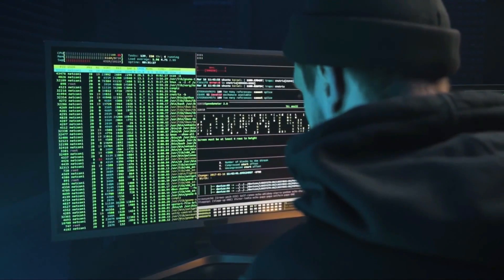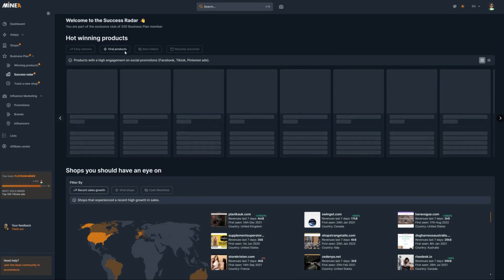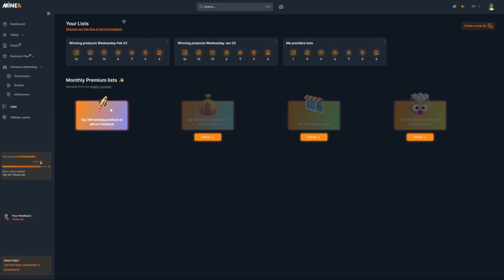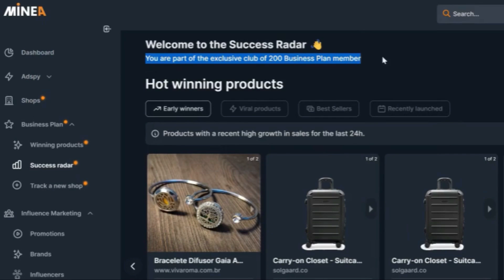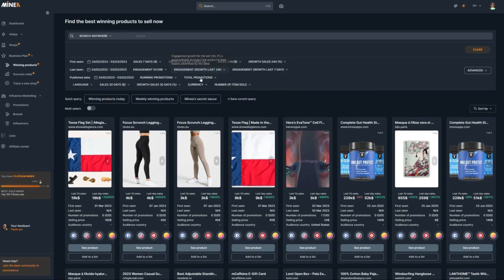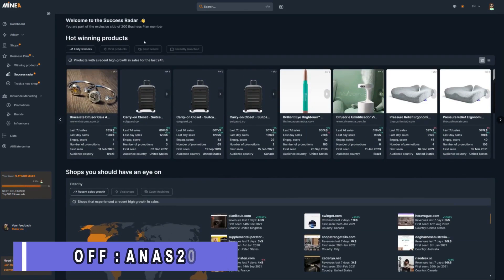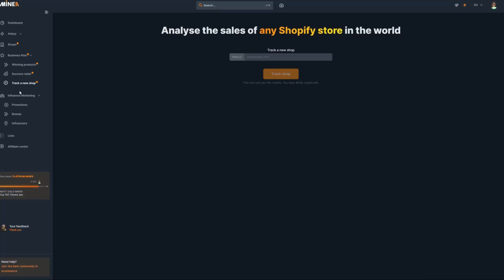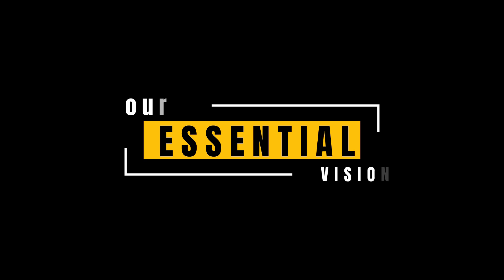Minea adspy AI |The Only all in one dropshipping Product Research Tool You'll Ever Need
Spy on thousands of ads. Filter by country, age, platform, likes, comments and much more! Minea is the ultimate e-commerce product search tool & tracks all ads on all networks.

➡️ Starting a dropshipping business on Shopify in 5 steps:

1. Find a lucrative dropshipping niche
2. Define your target audience
3. Look for dropshipping suppliers
4. Build your eCommerce store
5. Market your dropshipping store

shopify dropshipping
dropshipping minea
cjdropshipping